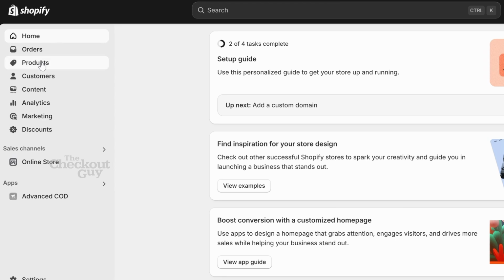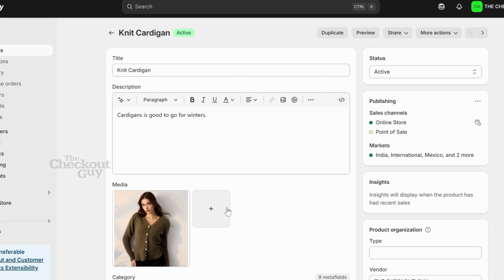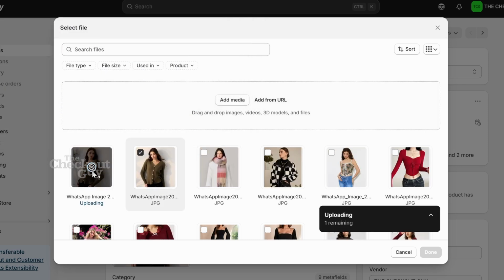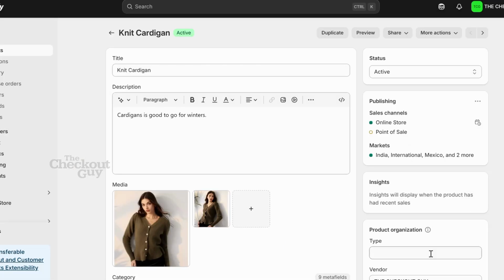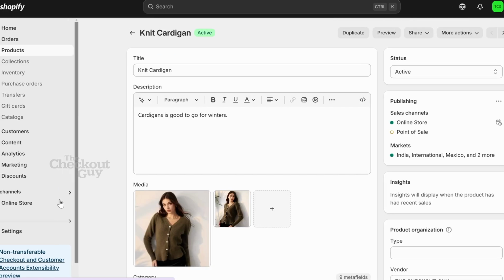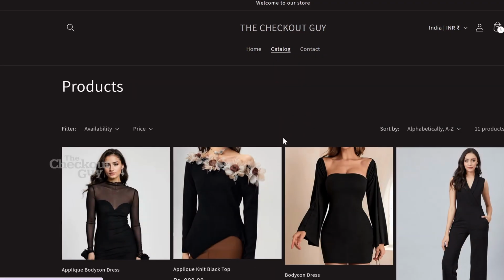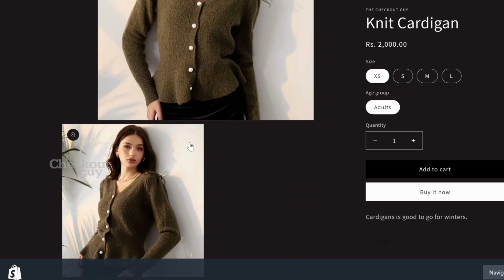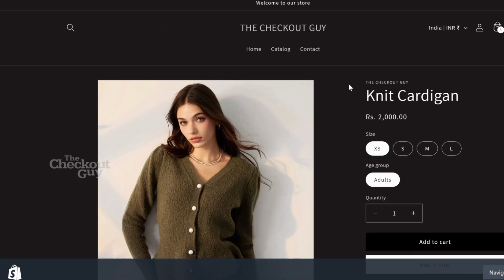How to Add and Manage Product Images in Shopify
New to Shopify? Learn how to add products in Shopify and manage them effectively. In this step-by-step tutorial, I’ll guide you through adding product details, pricing, inventory, and more — everything you need to get your store up and running smoothly.

🚀 Whether you’re launching a new store or updating your catalog, this video makes the process simple.

0:00 – Intro
What you'll learn in this product setup tutorial.

0:22 – Add New Product in Shopify
Navigate to your dashboard and click “Add product.”

0:50 – Fill in Product Title & Description
Tips for writing optimized product content.

1:18 – Set Price, SKU & Inventory Settings
Control stock and pricing info.

1:45 – Upload Product Images
Best practices for adding high-quality visuals.

2:10 – Organize Using Tags & Collections
Improve discoverability in your store.

2:40 – Save and Preview Product
Check how your product looks live.

3:00 – Wrap-Up + Subscribe
Final thoughts and next steps for product management.